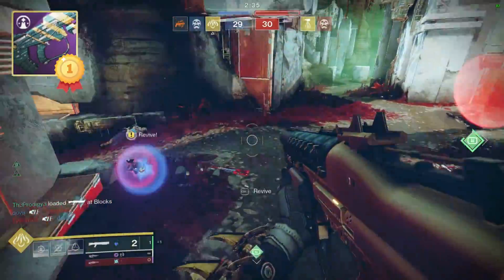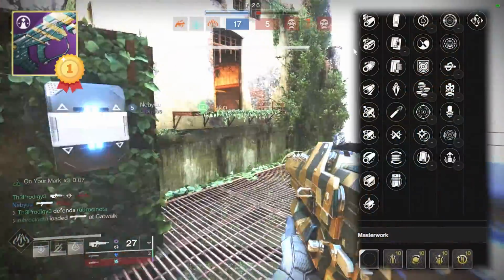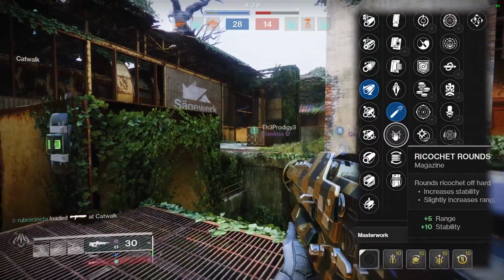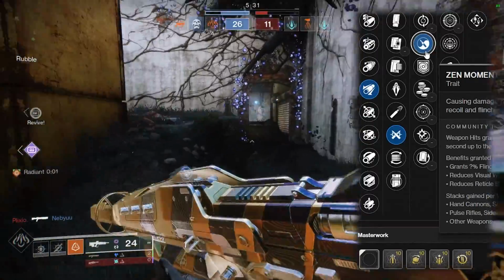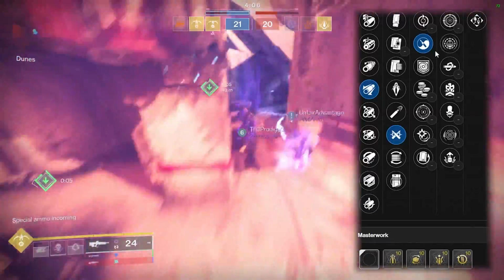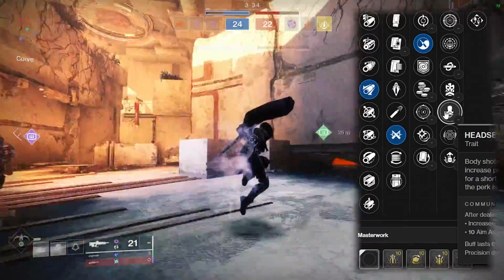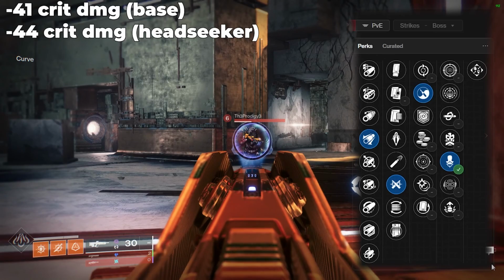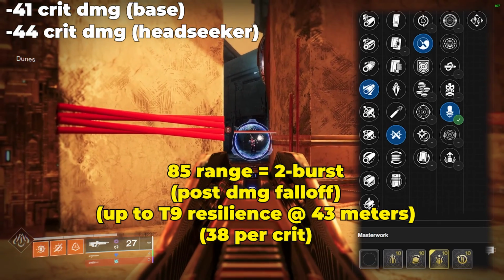NEW *BEST* Pulse Rifle in PVP! (Elsie’s Rifle God Roll Review) | Destiny 2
This video showcases and explains the best PvP roll on Elsie's Rifle, and how it is the best Pulse-Rifle in its class! This weapon Pulse-Rifle is not being used as much as other Brave weapons, despite having such a phenomenal roll, so be aware of what people are missing out on!